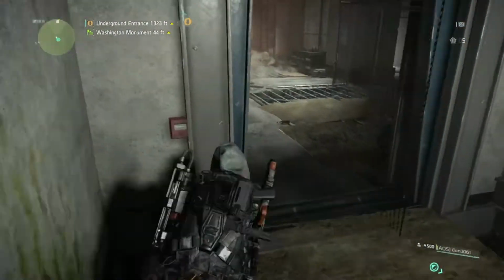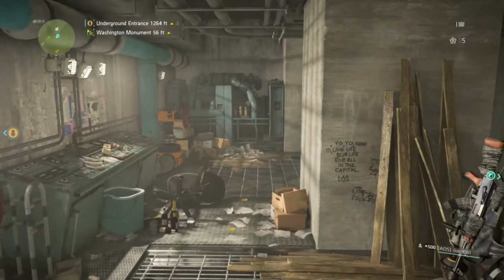Unlock hidden rooms in Division 2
Please check out links below for more videos on things to do while waiting for Warlocks of NY  3-3-20!

1st Hunter mask Video & Key
2nd Hunter mask Video & Key
I